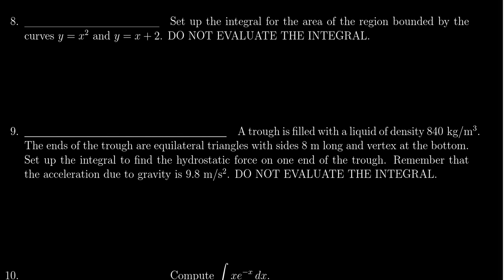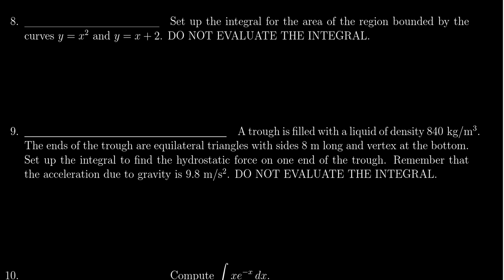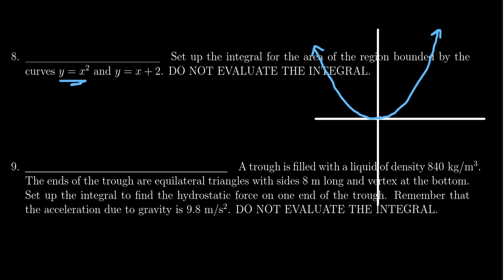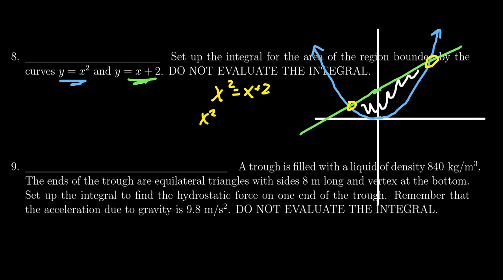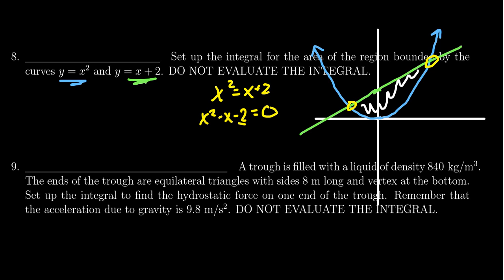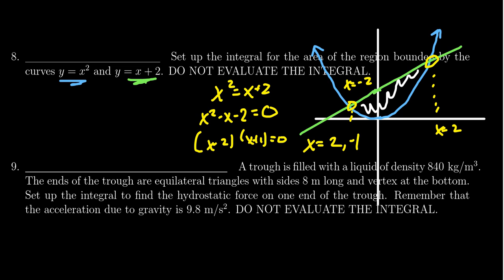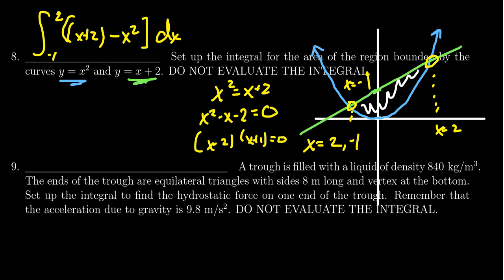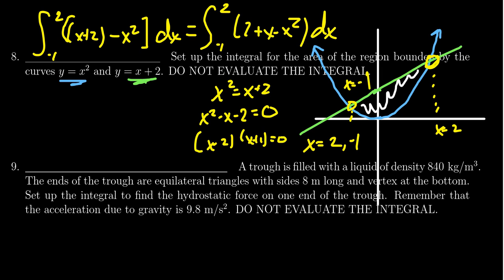Midterm Exam, Math 1220, Question 8 (Area Between Curves)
We set up and evaluate the definite integral to find the area between to curves which requires we find the intersections.